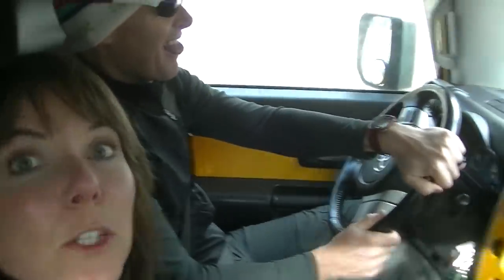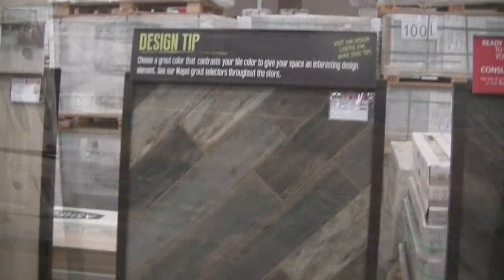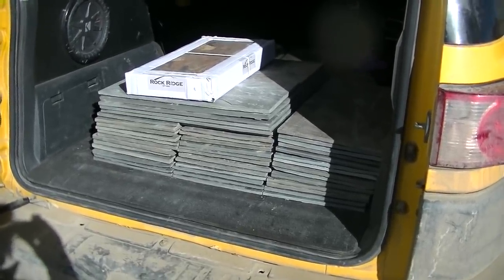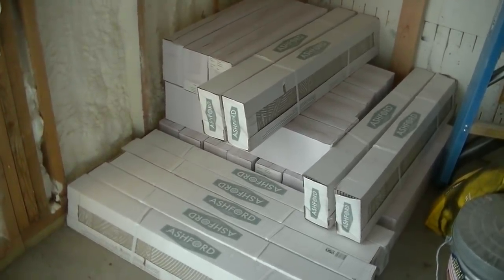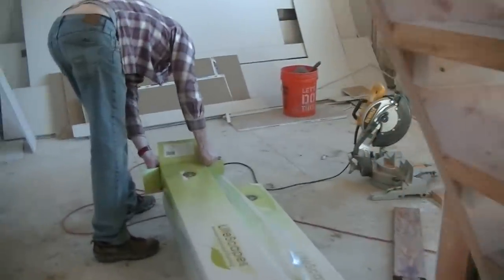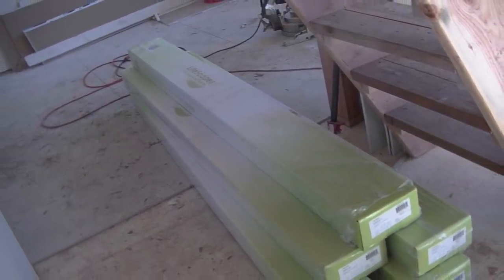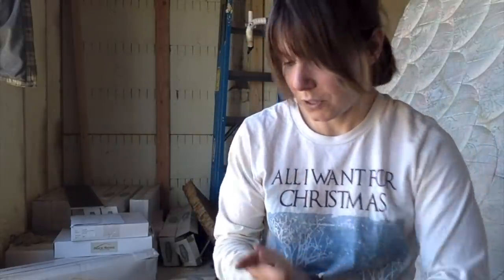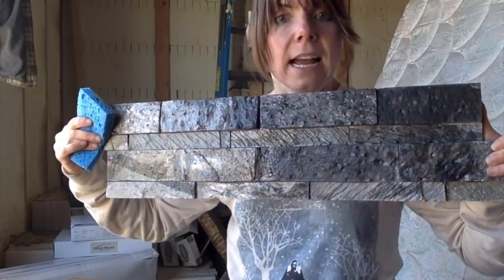Wood Floor vs Tile - Unboxing our Flooring Choices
We went on our big shopping spree at Floor & Decor for flooring and wall accent choices and reveal our choices to you!  The process involved several trips with the car however- flooring materials are heavy!

We choose between a variety of wood flooring and tile options as well as some accent stone for decorative appeal.

We're happy with our choices! What do you think of our picks?